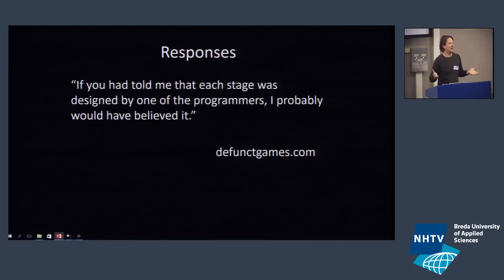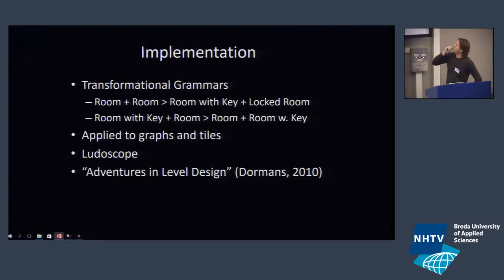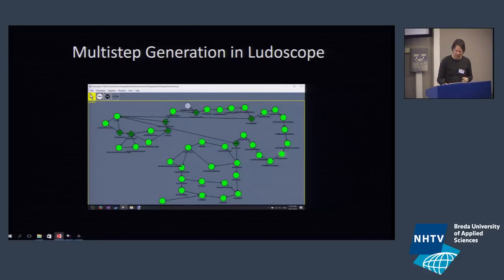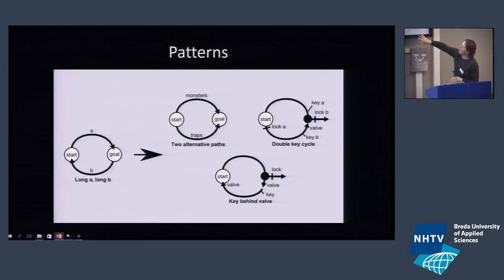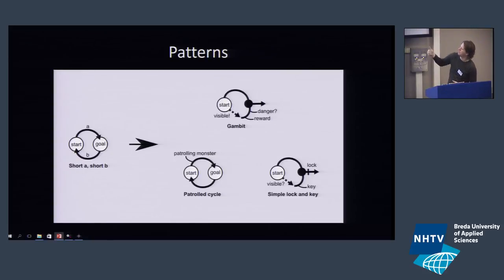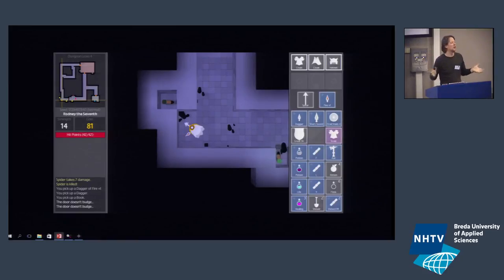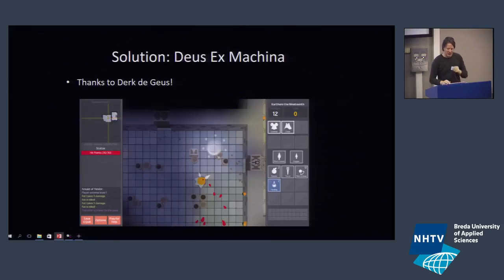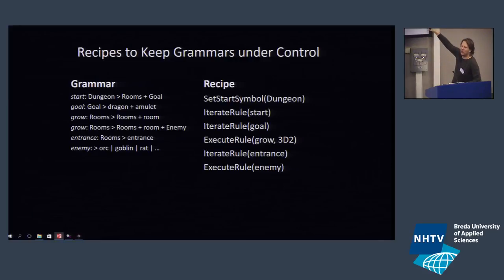EPC2016 - Joris Dormans - Cyclic Dungeon Generation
Stop creating branching paths, start using cyclic dungeon generation. Your levels will feel so much more hand crafted. The dungeon generator for the roguelike, action-rpg Unexplored uses cycles as its core structure. The advantage of cycles over the more common branching paths is that they capture common dungeon design patterns far better. This talk explains the ideas behind cyclic dungeon generation, present a number of level design patterns, show how these patterns can be combined into interesting dungeon levels, featuring varied lock-and-key mechanisms.